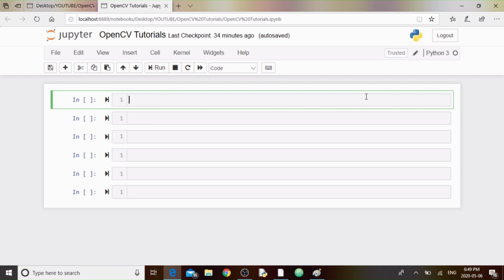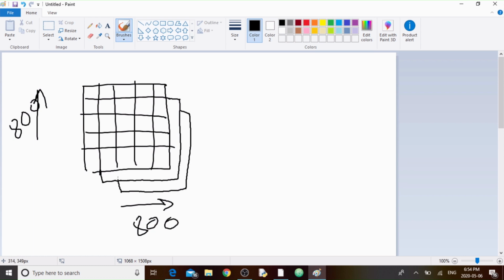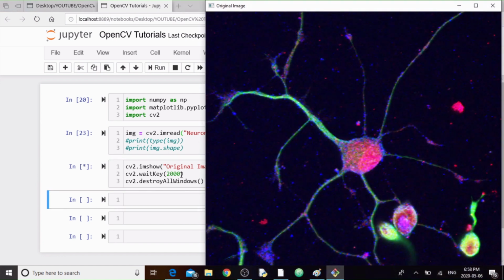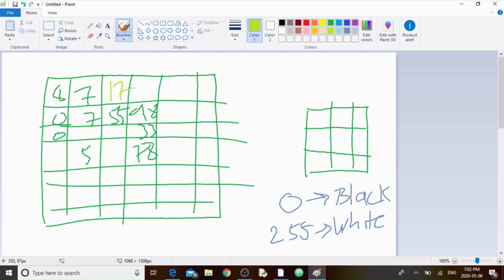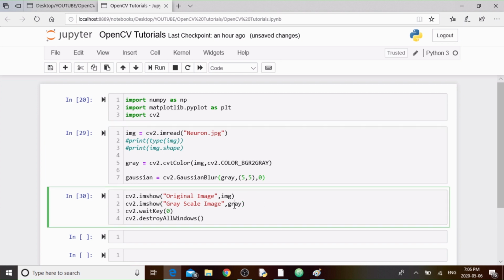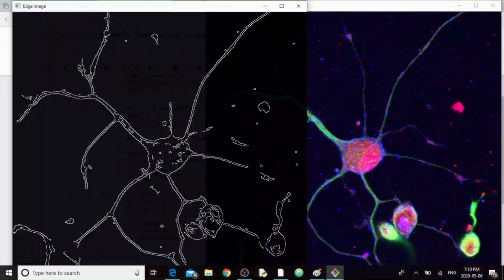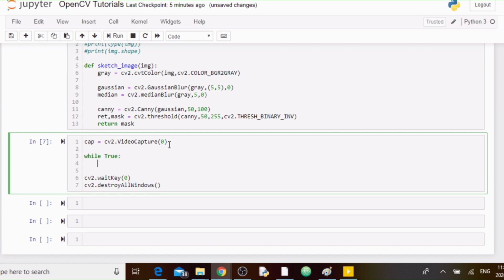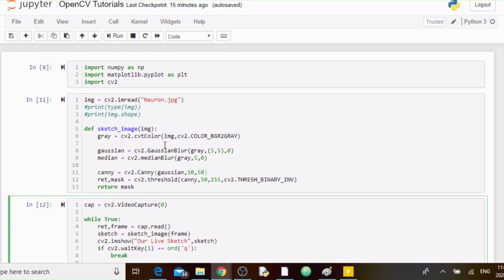OpenCV Tutorial using python for beginners (canny edge detection and Sketch effect)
Hello Friends,

Welcome to the Automation Anomaly!

In this tutorial we are going to see the opencv library for image manipulation and image processing. In which we are going to see the different filters like Gaussian and average. Then we will understand the concept of amazing canny edge detection method to detect the edges of an image. Also, we will make a sketch filter by using all the concept we have learnt about filters and canny edge detector. In the end, we will open over webcam to see the sketch filter effect.

This is our first tutorial video for OpenCV, in future we are going to learn many new concepts and techniques used for computer vision. If you have enjoyed this video then encourage me to make more videos by giving big Thumbs UP. Also, if you have any queries or suggestion then throw into the comment section, I would live to help you guys.

Have a great time ahead.